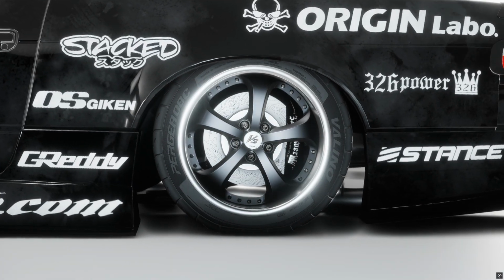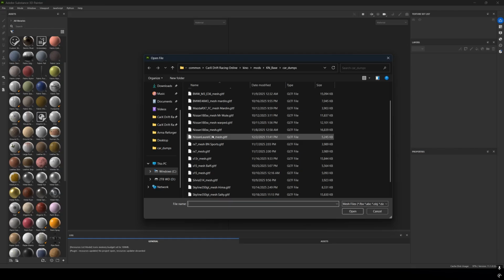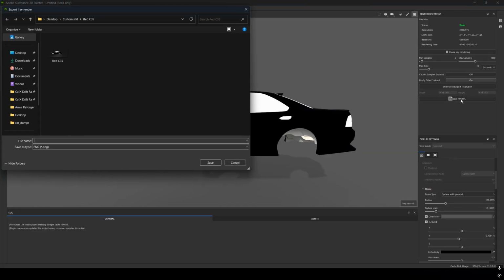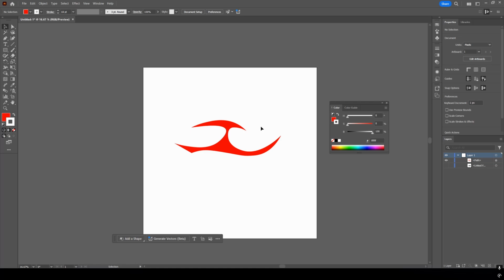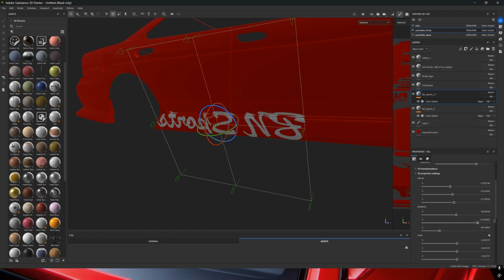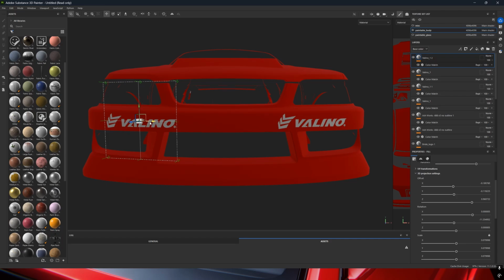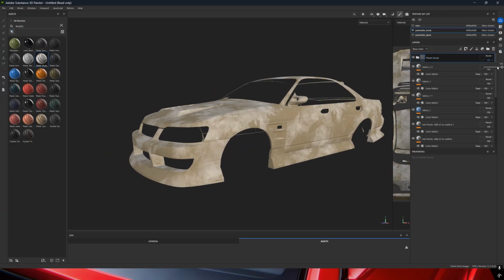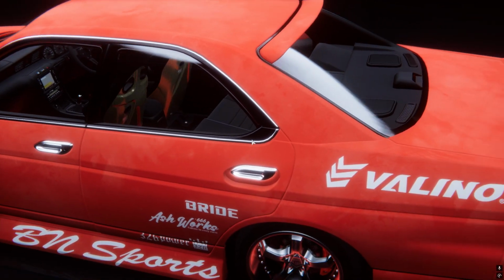Ash Works Updated Substance Painter Livery Tutorial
Hey guys!

This video is designed to help you work on liveries for CarX in Substance Painter. It's an update to my last video which used a lot of old and outdated techniques. This video will show you how to minimize your workflow and complete your projects faster.

🎵 Music "Round & Round" by ‘moonboy & Dust Diggers’
   • Round & Round - Jazzy Lofi Hip Hop Vibes 🐹...